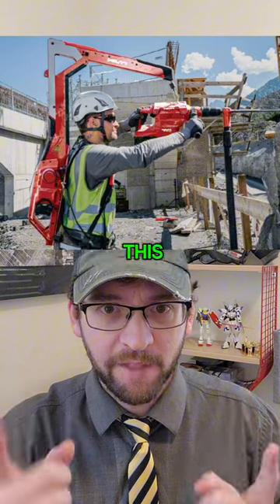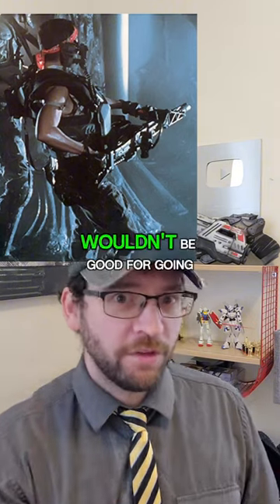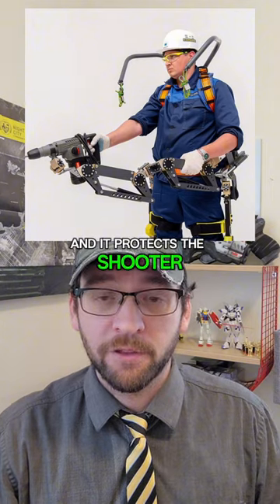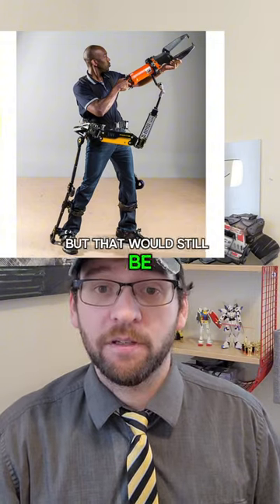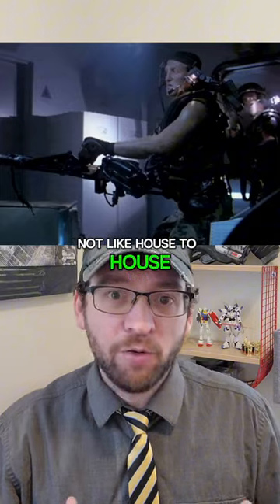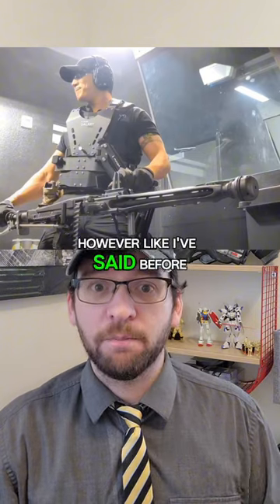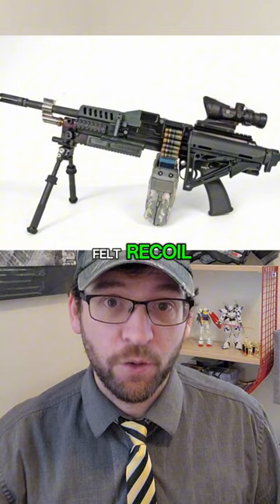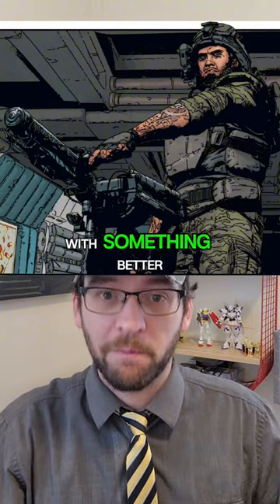Machine gun on a tool harness rig like Aliens weapons gaming military scifi #